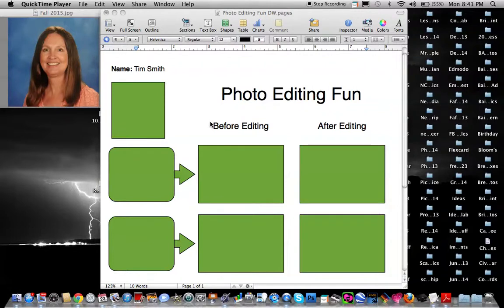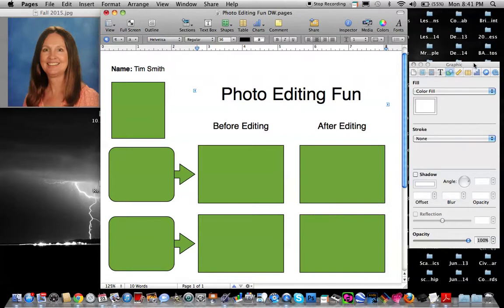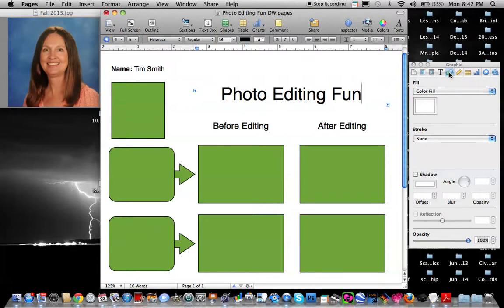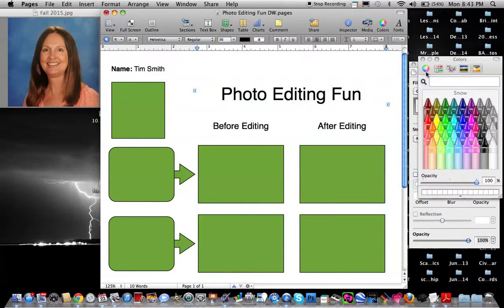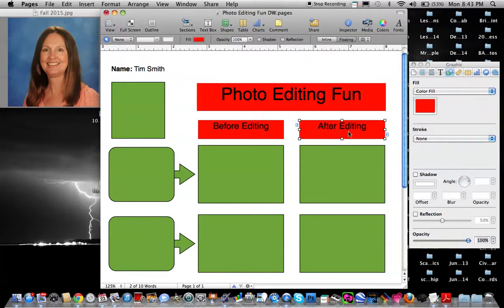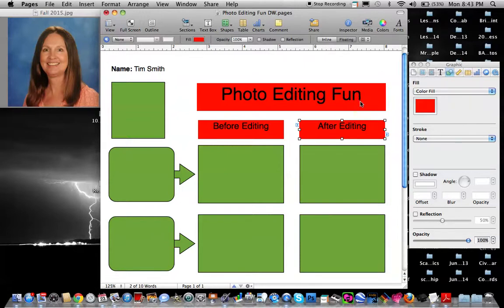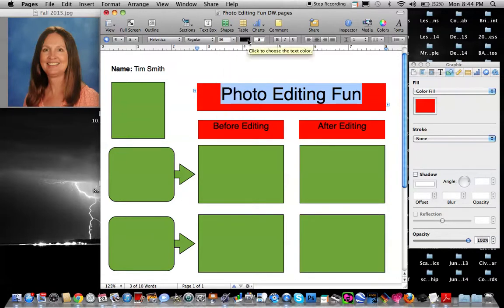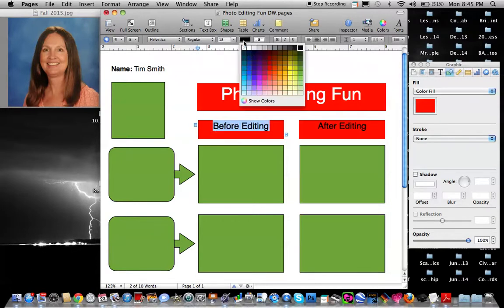Lesson 7: Photo Editing Fun